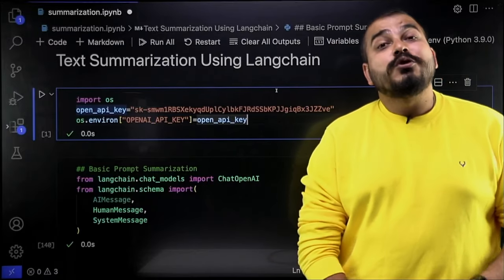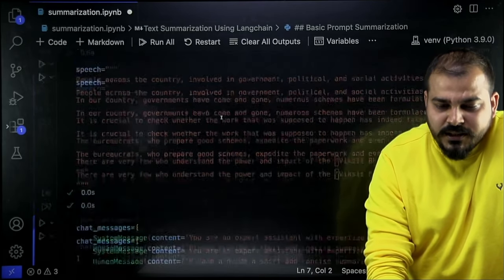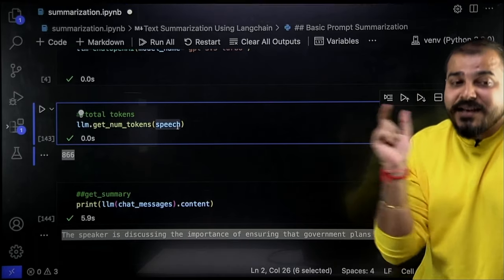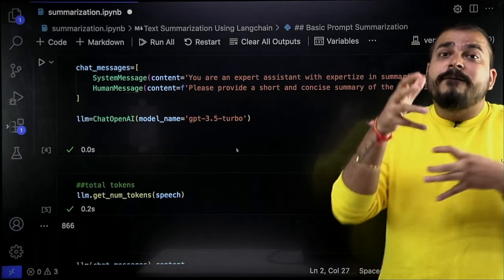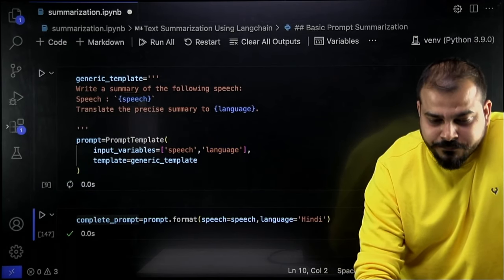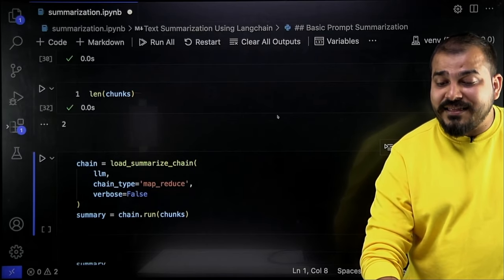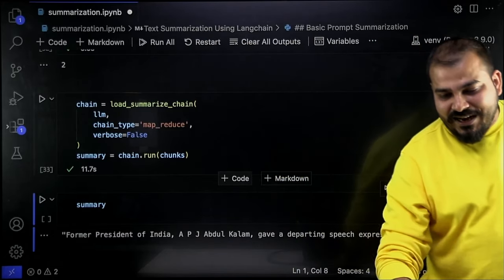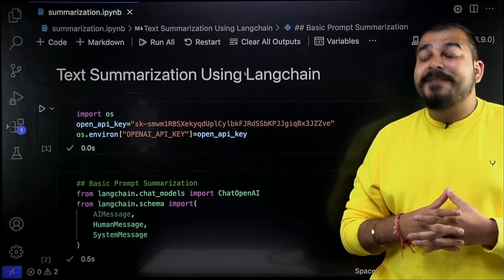Different Text Summarization Techniques Using Langchain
Text summarization is an NLP task that creates a concise and informative summary of a longer text. LLMs can be used to create summaries of news articles, research papers, technical documents, and other types of text.

Summarizing large documents can be challenging. To create summaries, you need to apply summarization strategies to your indexed documents. You have already seen some of these strategies in the previous notebooks. If you haven't completed it, it is recommended to do so to have a basic understanding of how to summarize large documents.